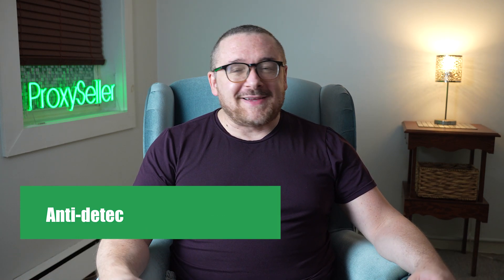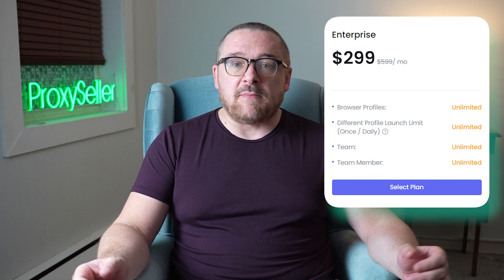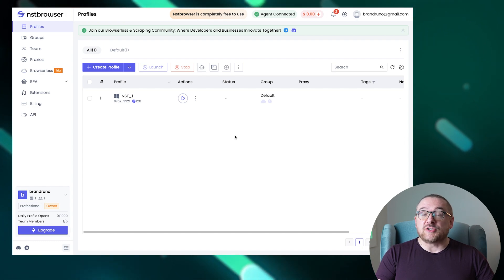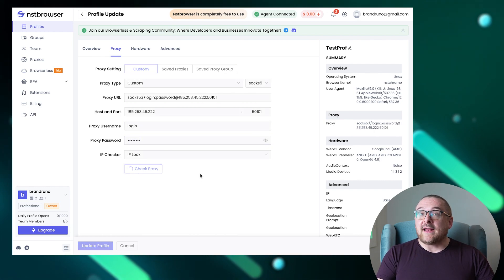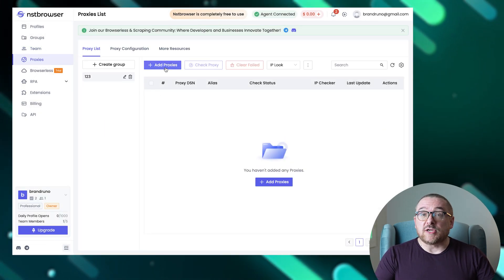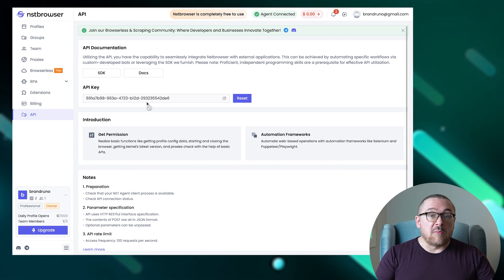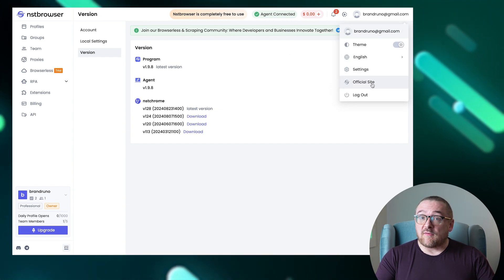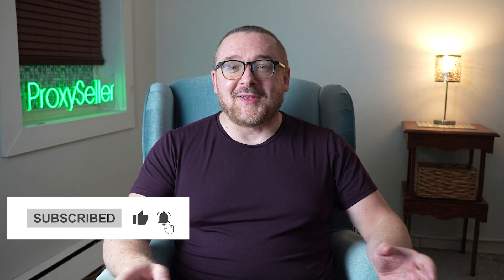Anti-detect browser review - NSTBrowser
In this video, we'll take a look at the basic functionality, pricing plans, benefits, and interface of the anti-detect NSTBrowser.

00:00 Introduction
00:16 What is NSTBrowser
00:50 NSTBrowser features
01:15 Subscription plans
02:16 Interface overview
02:35 Profile creation
04:22 Groups management
04:30 Team management
04:37 Proxy settings
04:48 Browserless feature
05:05 RPA
05:20 Extensions
05:34 Billing section
05:45 API
05:58 Other features
06:59 Conclusion